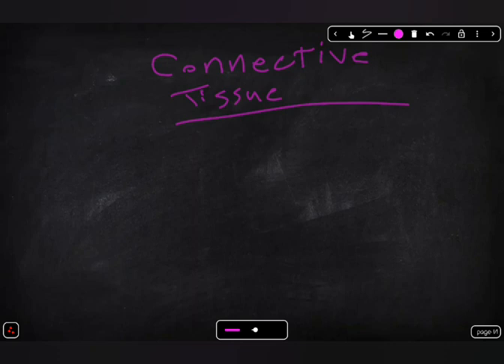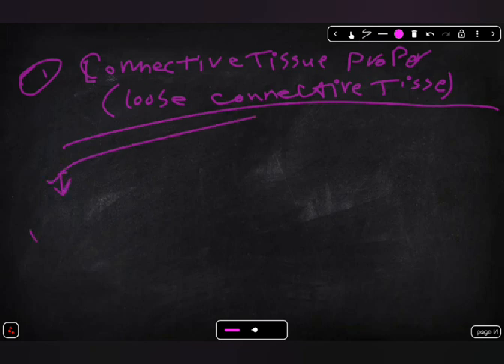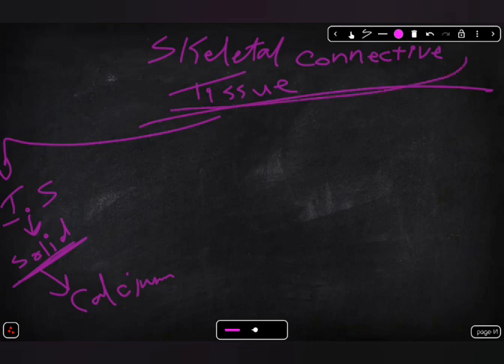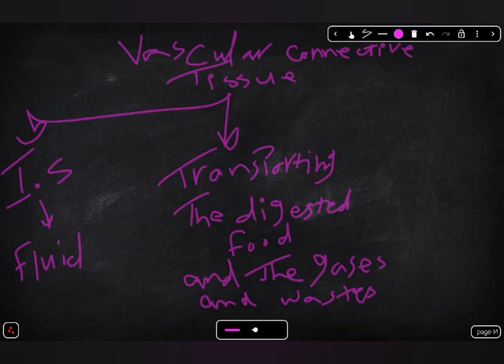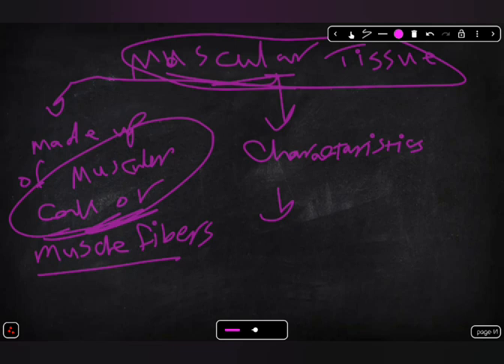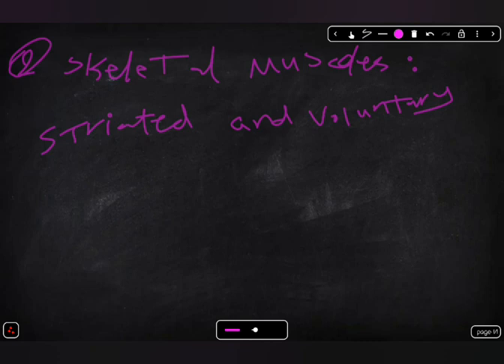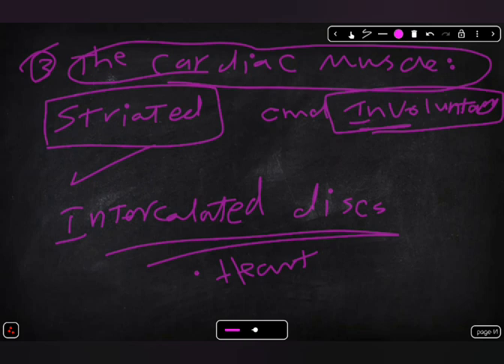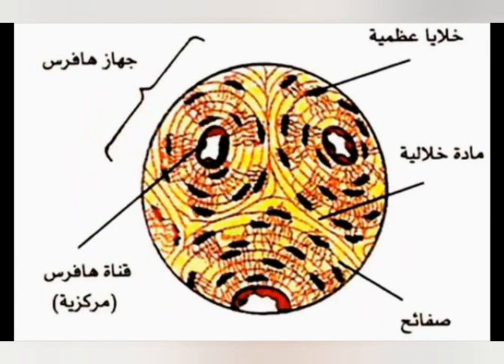biology(19) senior 1 - first term - The animal tissue p2